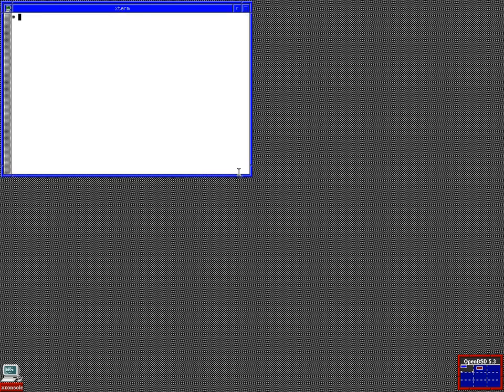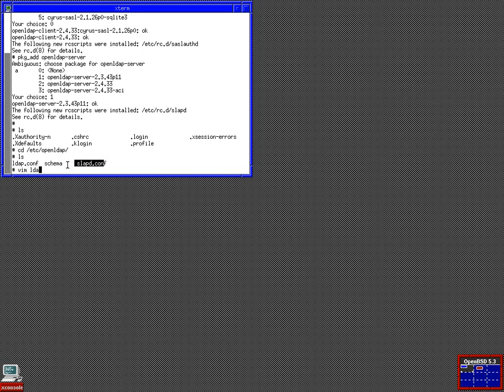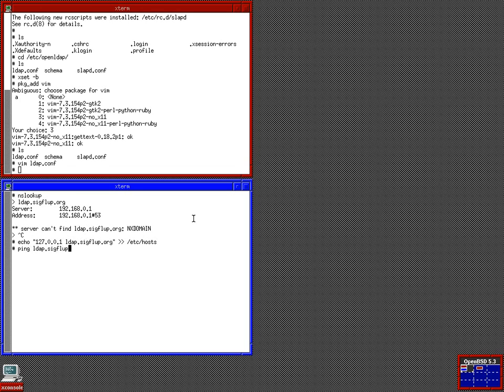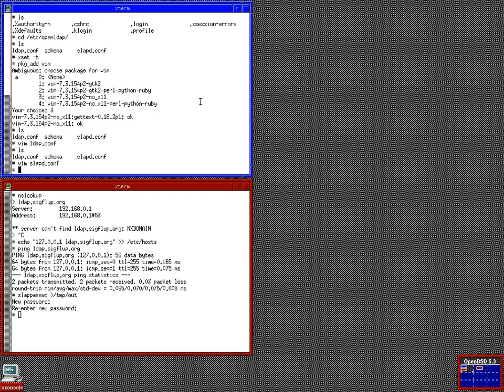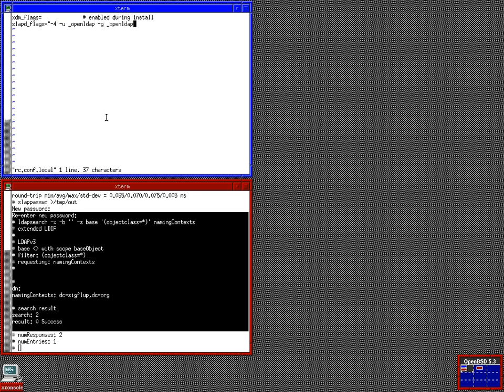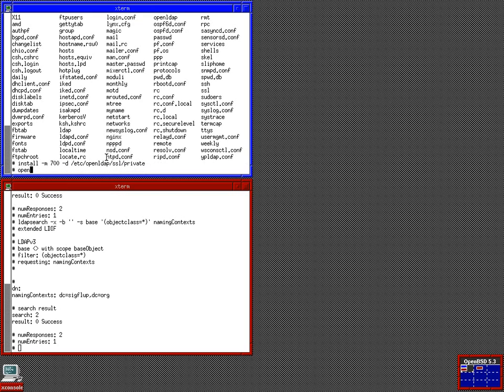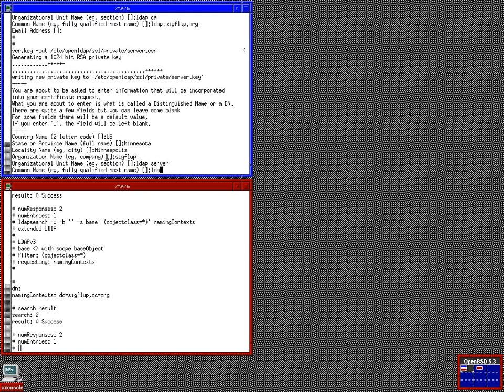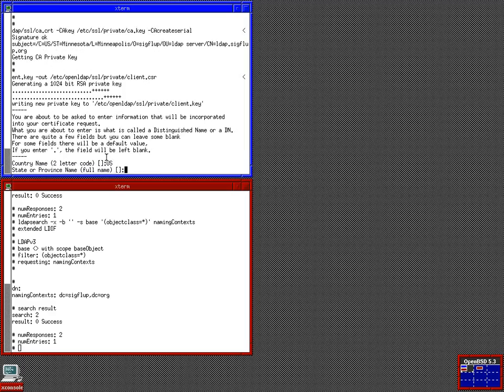openldap server on openbsd 5.3 (1/2)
you're screwed, I'm lazy